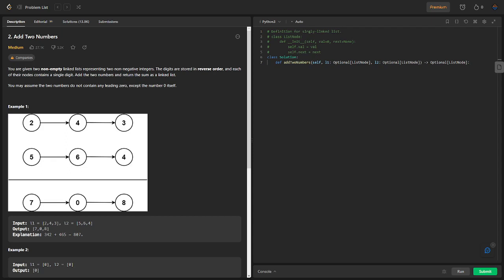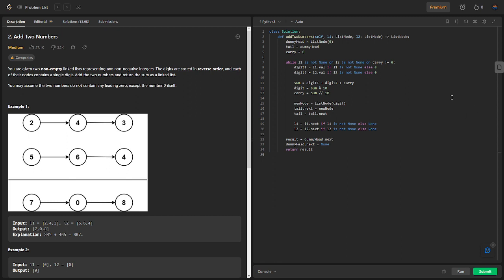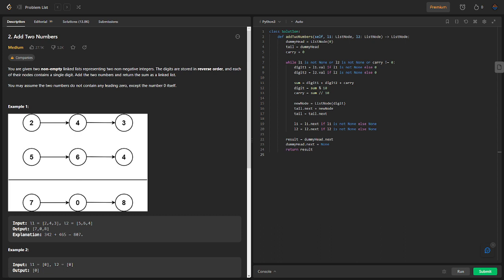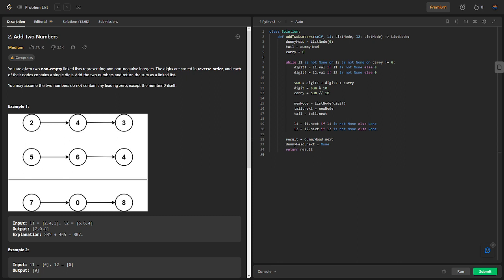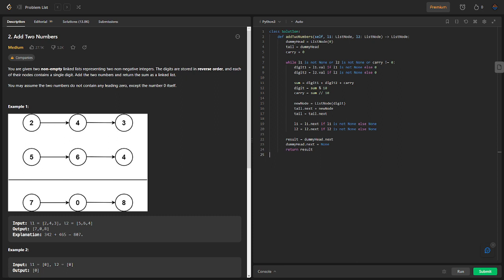Solve Add Two Numbers in Python | LeetCode #2, Step-by-Step Solution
Join us in this comprehensive tutorial where we explore a Python solution to the problem of adding two numbers represented as linked lists. We explain each line of code, providing a step-by-step breakdown of the algorithm. Learn how to handle carry-over, create a dummy head for the resulting linked list, and efficiently perform digit-wise addition. Whether you're a beginner or an experienced programmer, this video will enhance your understanding of linked lists and problem-solving skills.